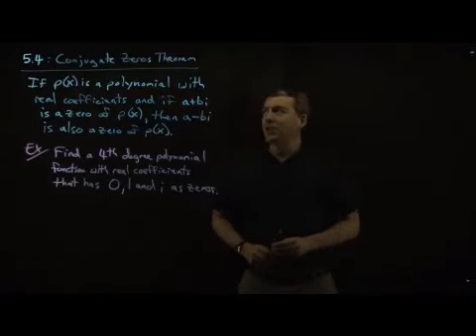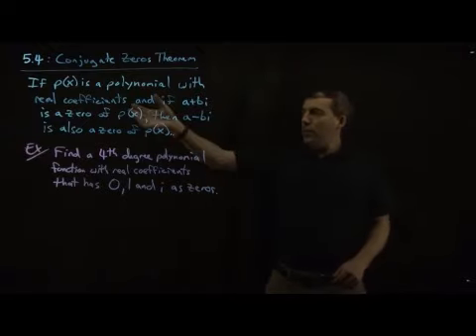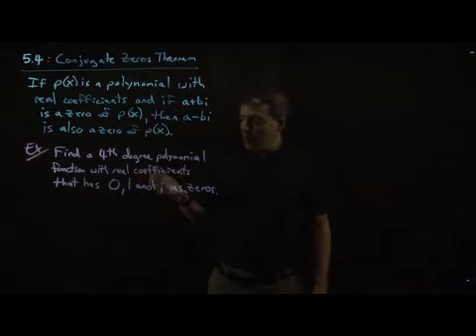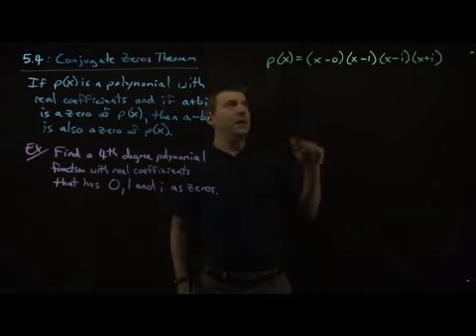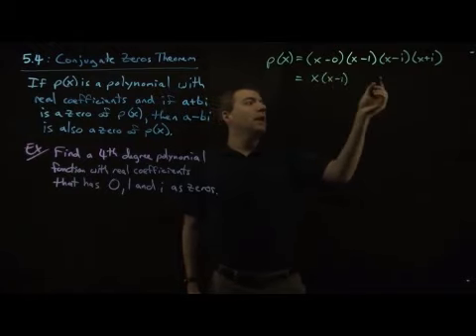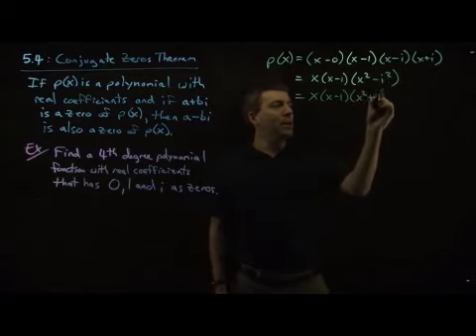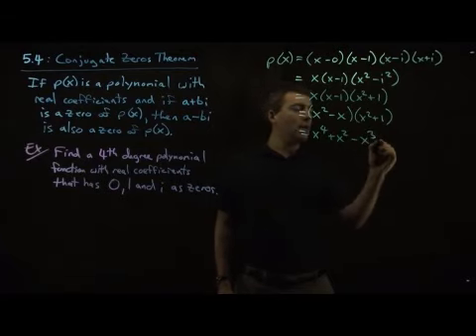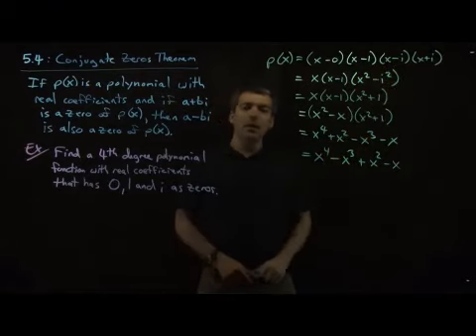5.4 Conjugate Zeros Theorem